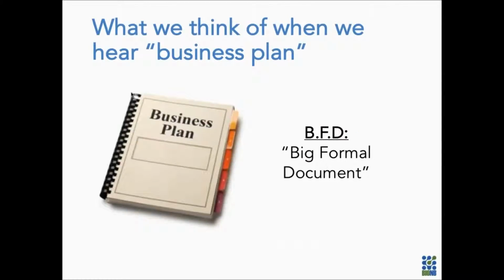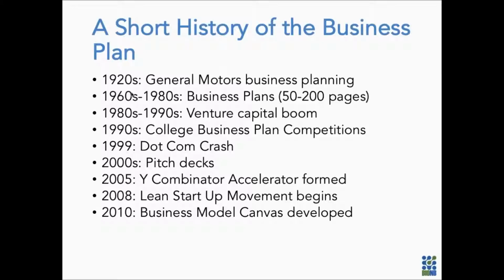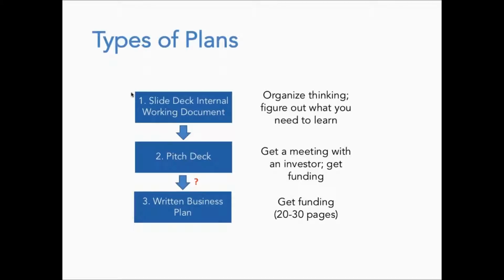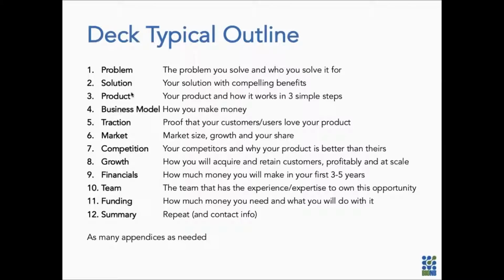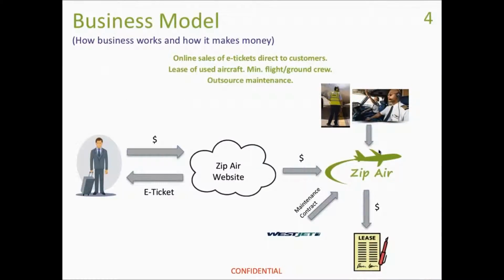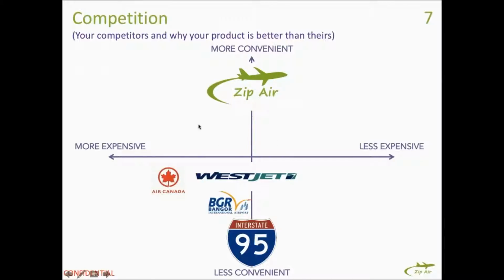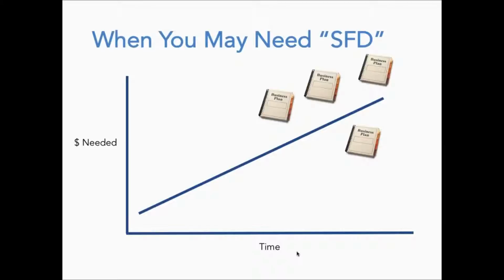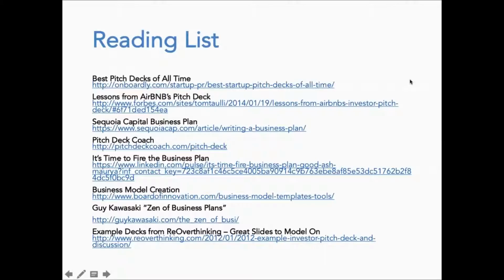Lean Business Plans - BioNB Webinar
Have a great business idea? The next step is to sit down and write a 100-page business plan, right? Wrong!

Traditional business plans have their place, but when you’re starting out, your focus needs to be on validating your market and figuring out your business model. A business plan is essential, but the focus should be on “business planning” rather than “business plan writing.”

In this webinar we’ll discuss alternatives to the traditional written business plan. We’ll discuss in detail how to put together a 10-15 slide deck, how to iterate it, and how to use it as a working document and as a tool to get interest from investors by turning it into a pitch deck. The template we’ll provide can be used right away in your own business planning activities.

Our goal is to save your time and get you focused on building your business to meet a market need, not sitting at your desk writing!